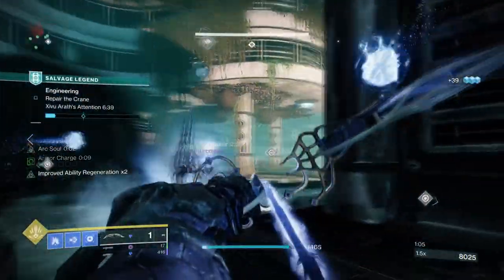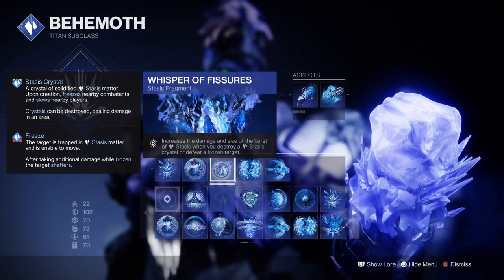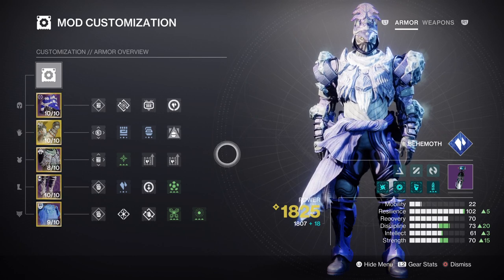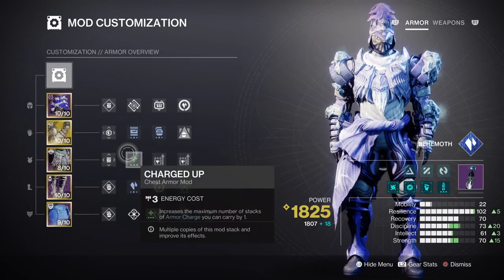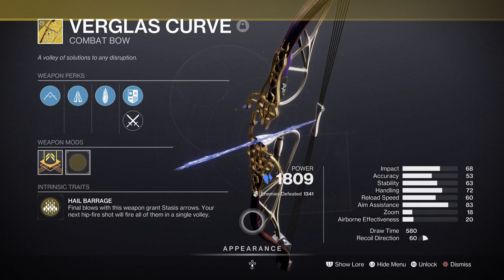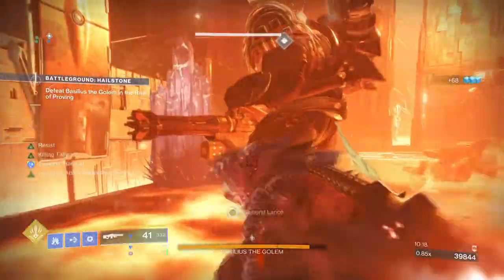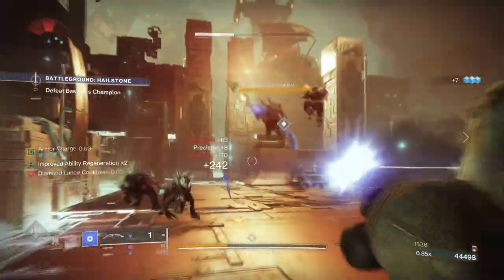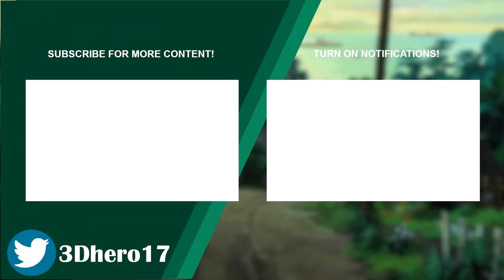The Stasis Tank Truly Fits It's Name (It's Slow!) (ICEFALL MANTLE) Titan PvE Build - Destiny 2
In today's video will be going over two uncommon exotics that actually work a treat in destiny 2! Icefall Mantle and Verglas Curve creates a unique, but powerful combo designed for tanking a lot lethal hits, with little issue here and there. With a stasis titan and fully decked out fragment to boot, this off meta setup is bound to give you a new spin on using stasis titan now and for the next season.

00:00 Intro
00:31 Subclass & Fragments Breakdown
02:23 Stats & Mods
04:43 Weapons and Perks
06:21 Conclusion

Enjoy :D